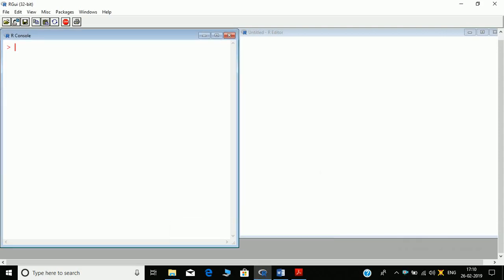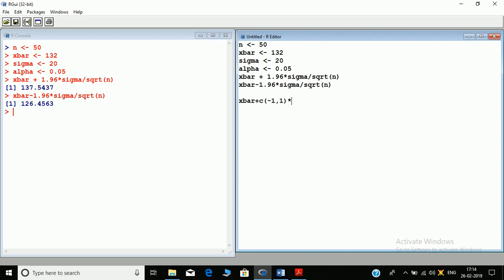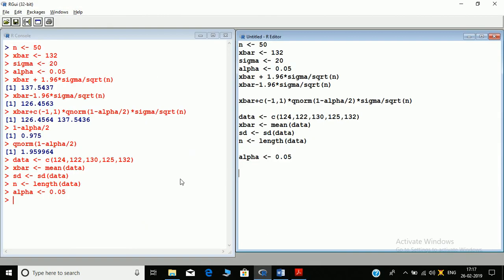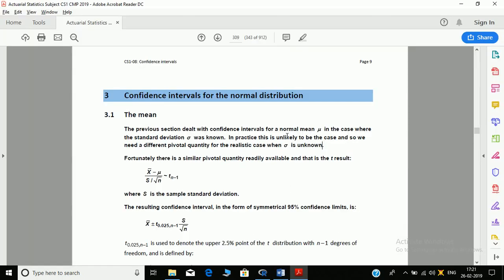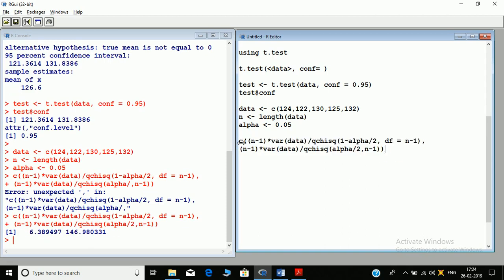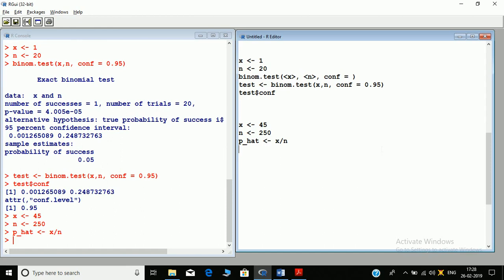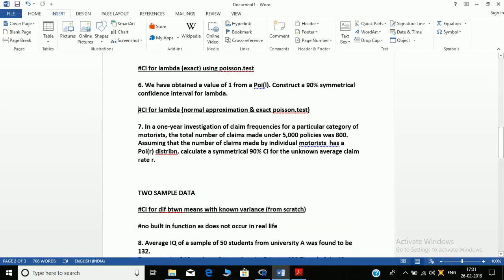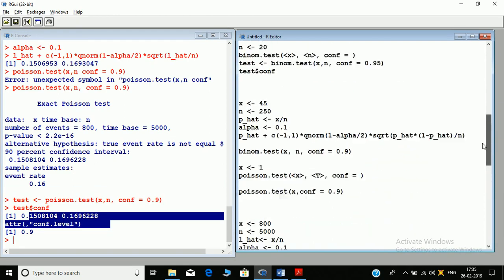CONFIDENCE INTERVALS IN R- ONE SAMPLE DATA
This video is extremely helpful for students appearing for CS1 Exam.

It covers the methods of solving confidence interval in R for one sample data.